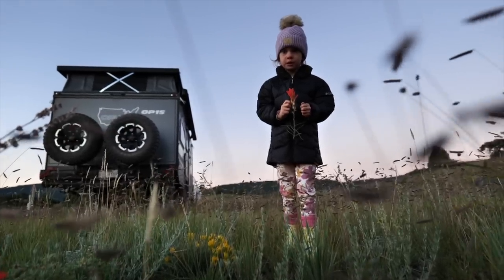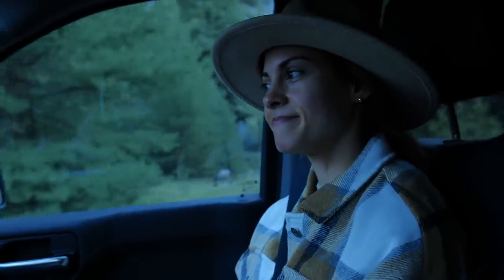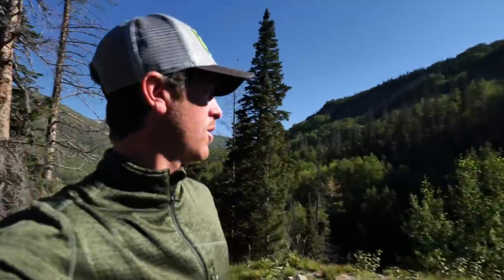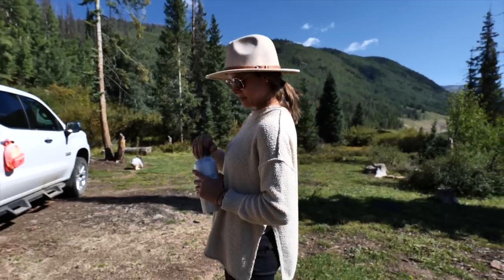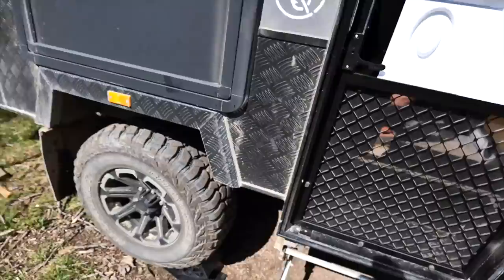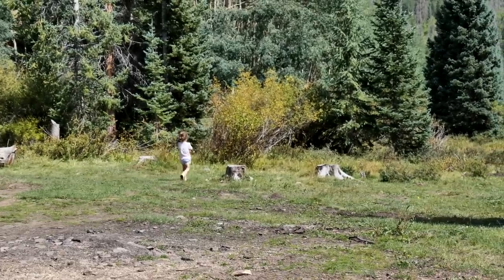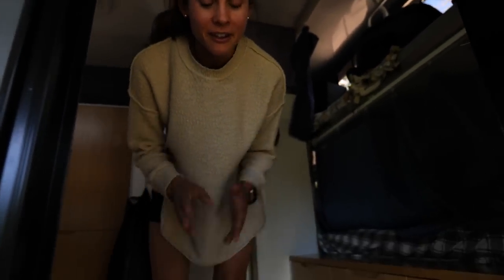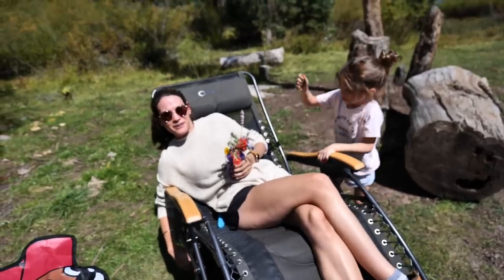Remote Colorado Mountain Camp Set Up & Tour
We are fall camping in the mountains of Colorado! I'm taking the family with me on this camping trip using the OPUS op15 to set up a camp in a remote mountain forest!